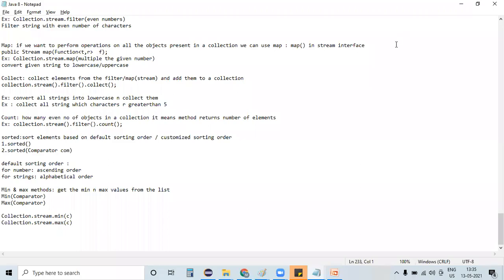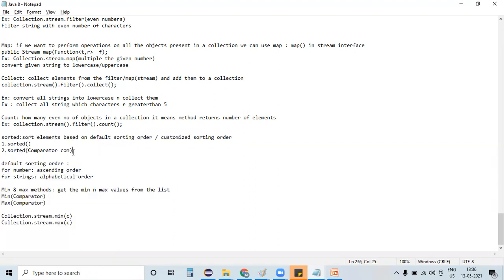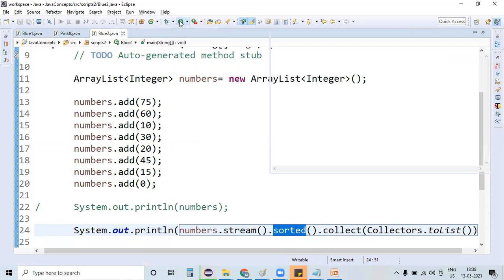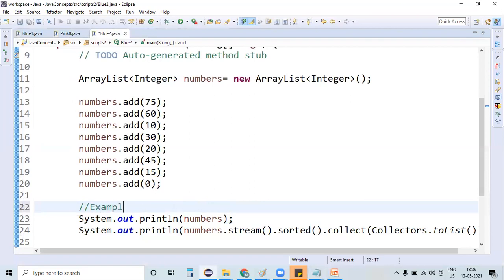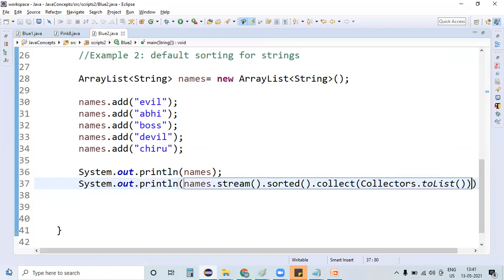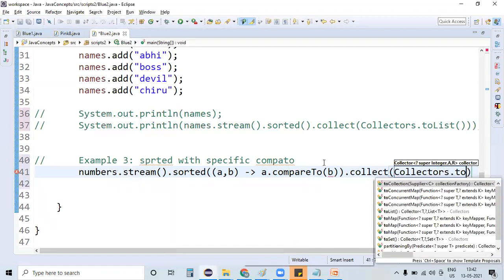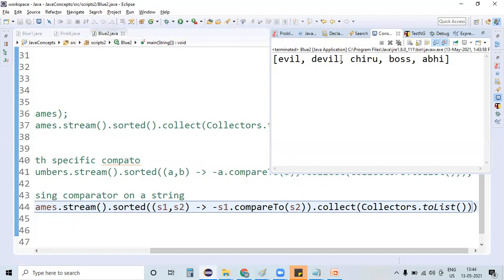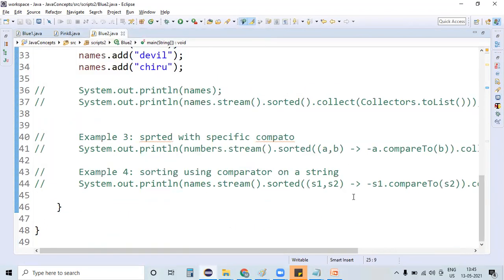Streams || Min, Max & Sorted methods | Overview on Stream | Java 8 features for Beginners